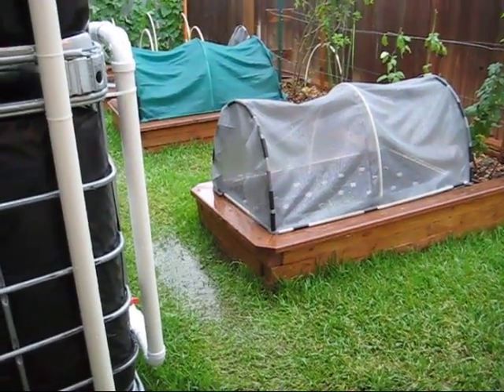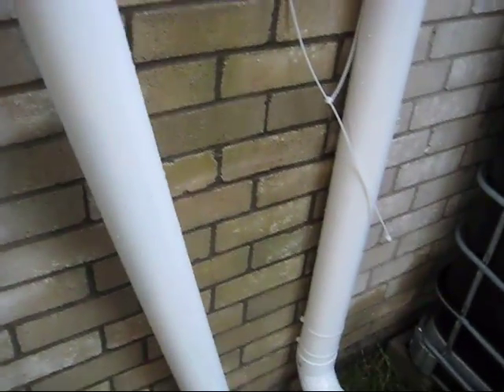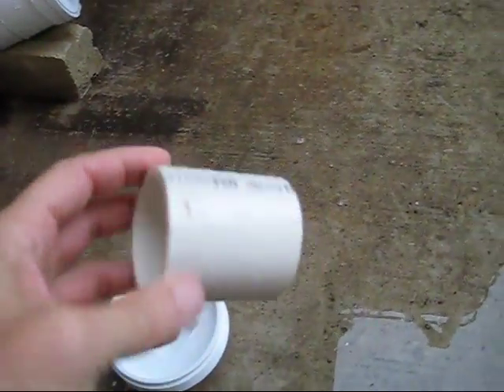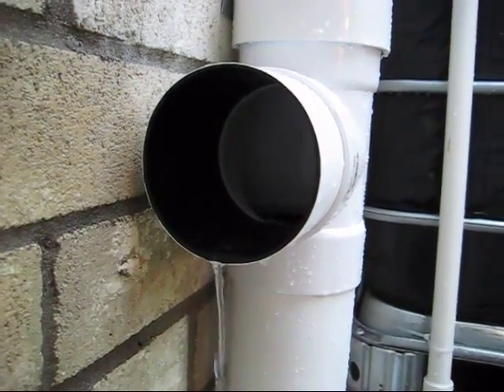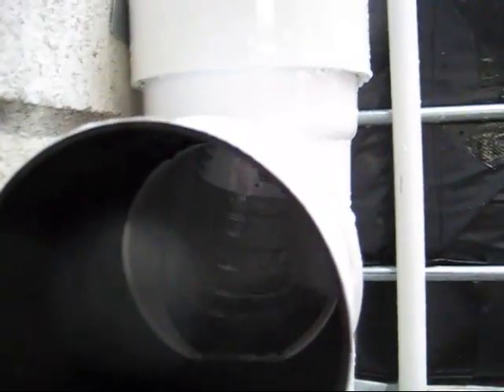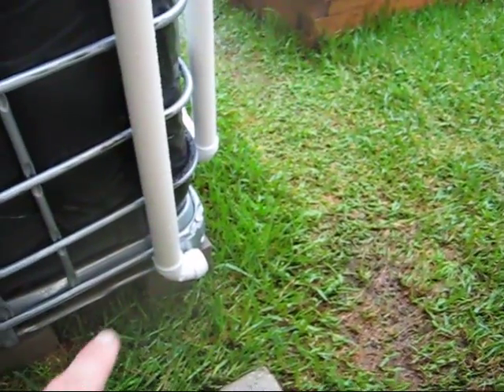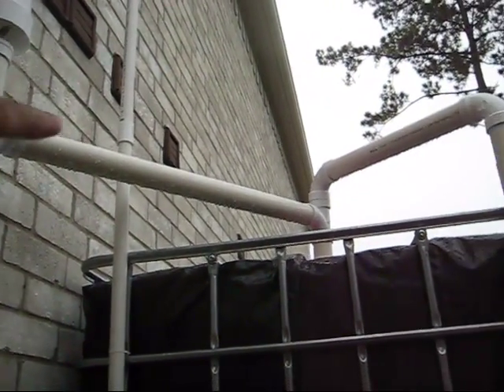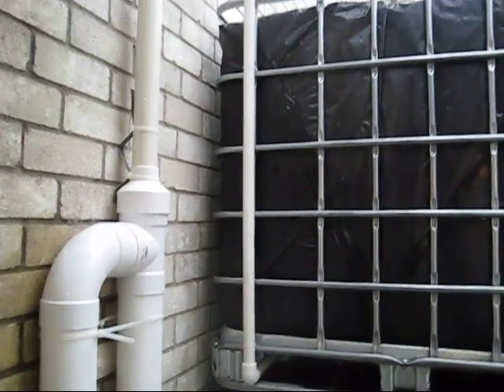Rainwater First Flush System Modification Part 8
It is finally raining here in Houston. My rainwater first flush system is working great but not perfectly. With a couple of small modifications my first flush system is doing everything I had hoped it would do. Take a look.